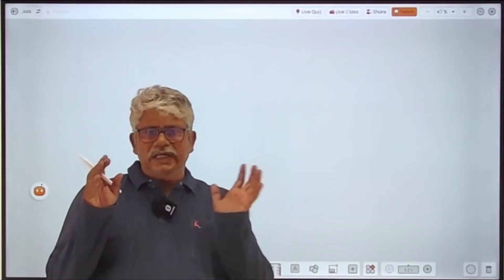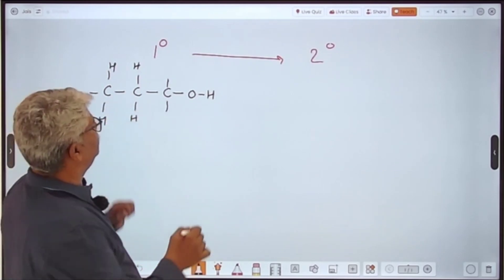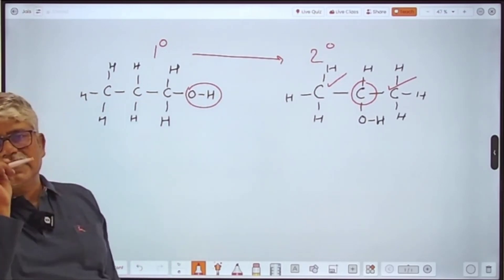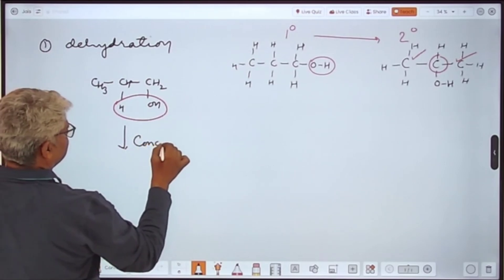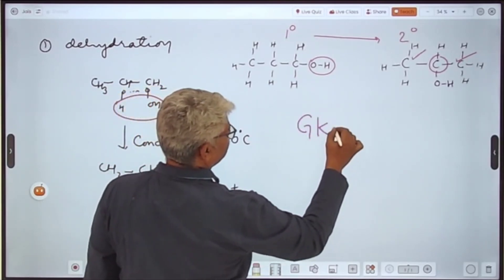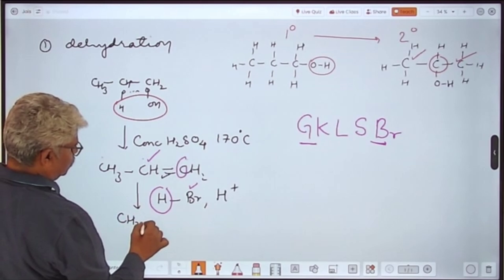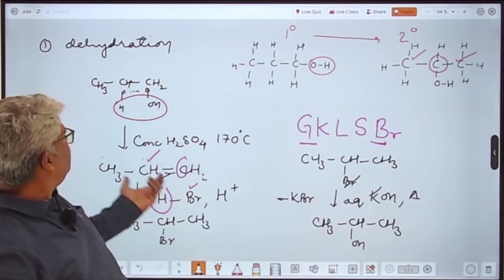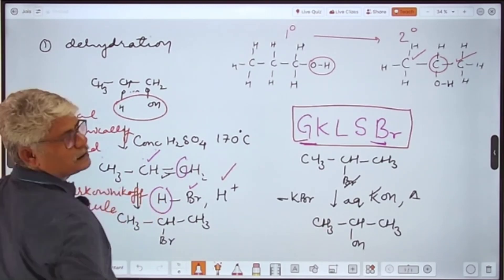Markownikoff rule education exam study class11 class12 classes 11thclass 11th chemistry #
markownikoff rule